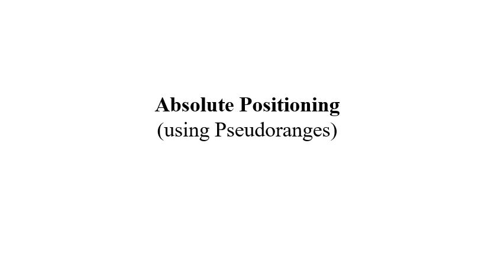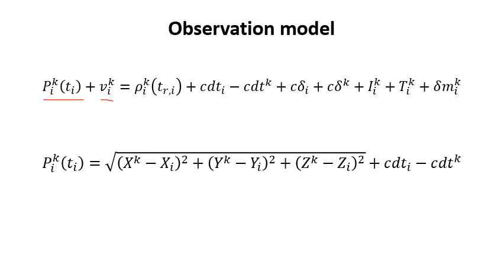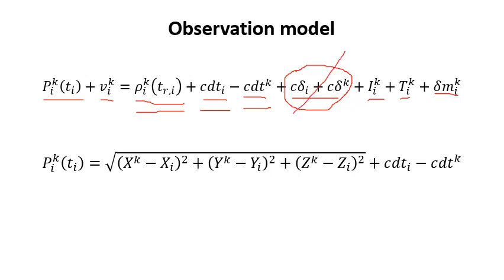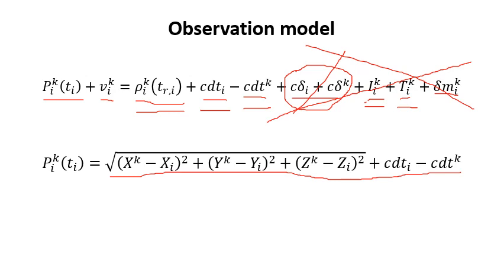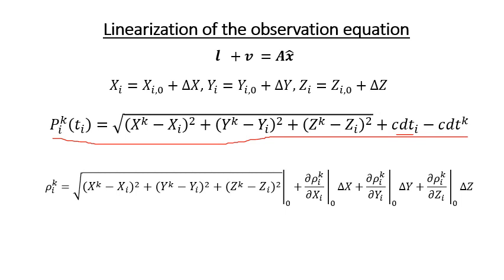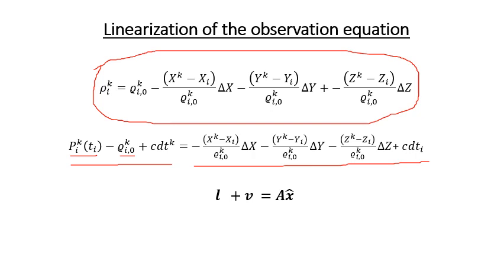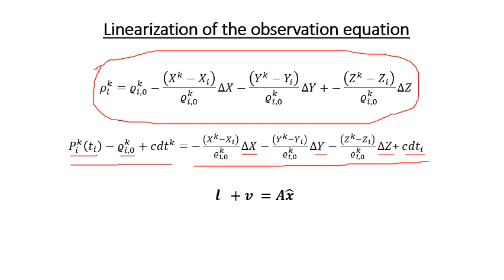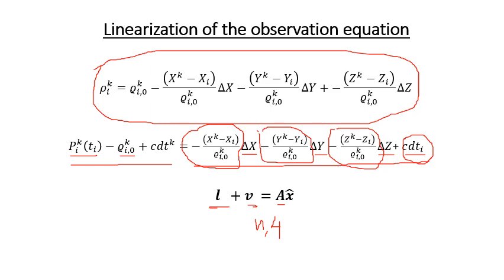13.3-)Absolute Positioning Principle